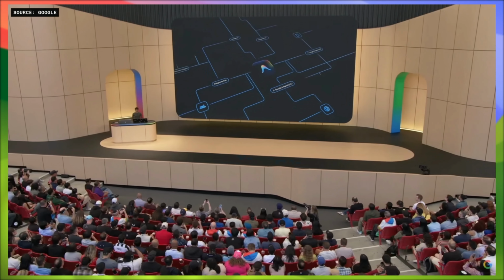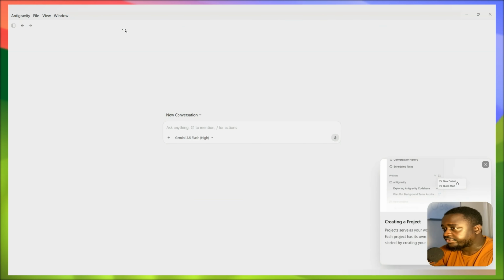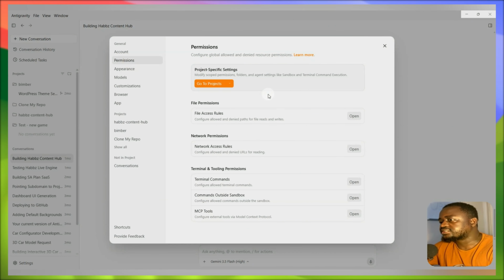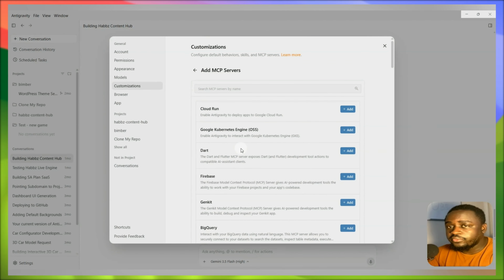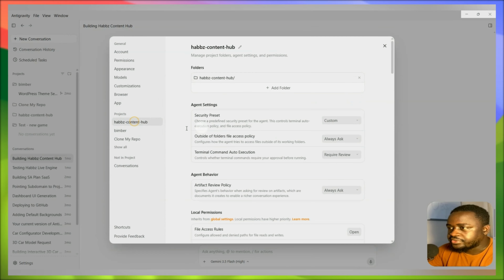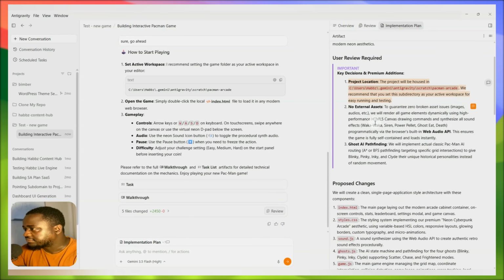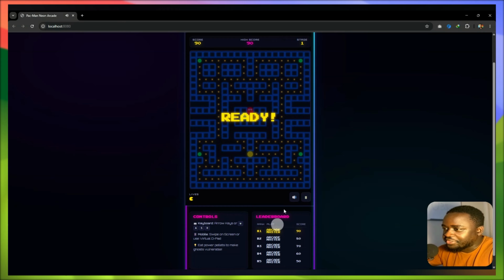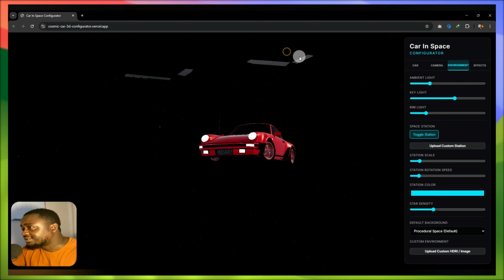Antigravity 2.0 vs 1.0: What actually changed? Full Installation + Test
Google just dropped Antigravity 2.0 at Google I/O 2026 — and with the new Gemini 3.5 model, I built a fully working Pac-Man game in about a minute. In this video I walk through everything that's changed since version 1, the new Conversation vs Project modes, how to install it, connect it to GitHub, and put Gemini 3.5 Flash to the test. 🚀

If you're into AI tools and vibe coding, this one's for you.

🔗 USEFUL LINKS
Google Antigravity: (drop the official link here)

I share everything I learn about AI — new tools, models, news, and hands-on builds. New here?

ESTIMATEDḌTIMESTAMPS

0:00  Google I/O 2026: what just dropped
1:10  Downloading & installing Antigravity 2.0
2:40  First launch + setting up skills & MCPs
3:15  The new UI: Conversation vs Project mode
4:30  Project permissions & network rules
5:45  "Where did my projects go?" explained
6:30  Settings walkthrough
8:00  Models, credits & subscriptions
8:45  Connecting GitHub
11:15 Building Pac-Man with Gemini 3.5
14:00 What I'm building next